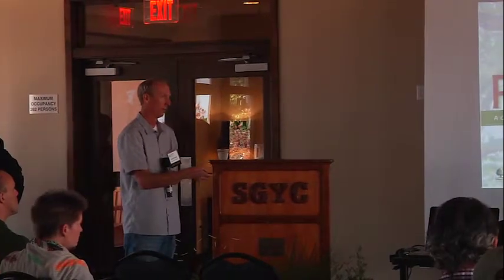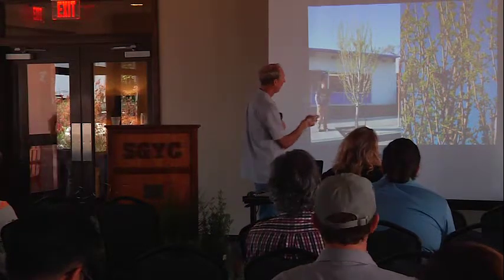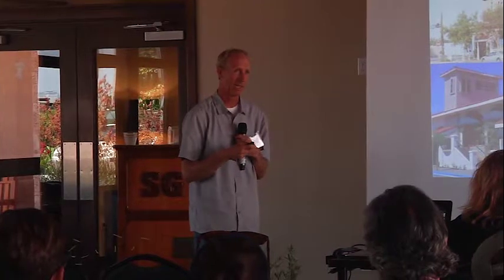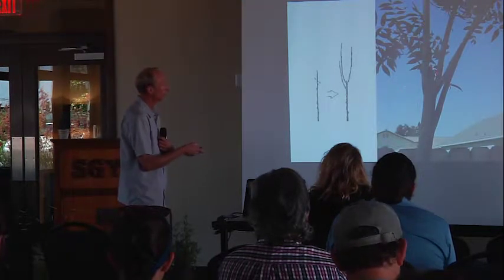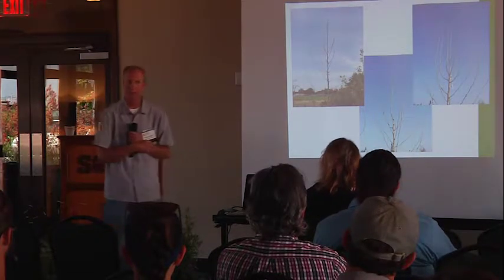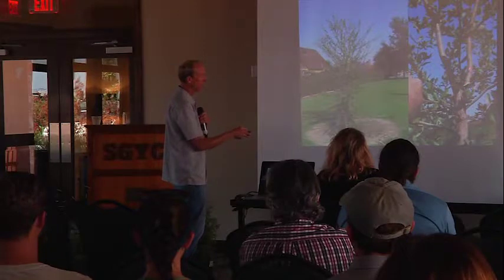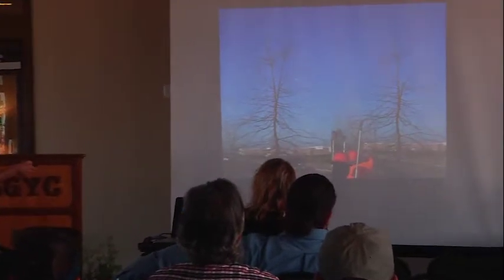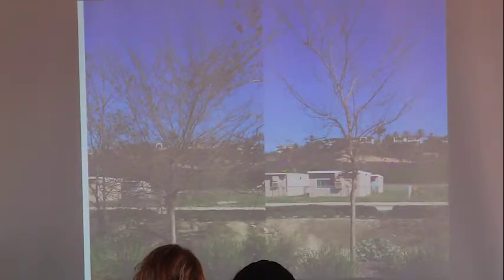02 BRIAN KEMPF ASLA 08 04 2017